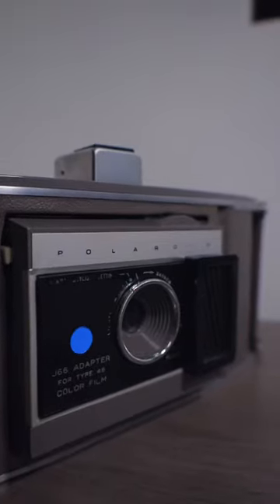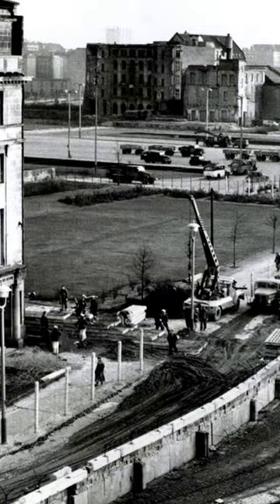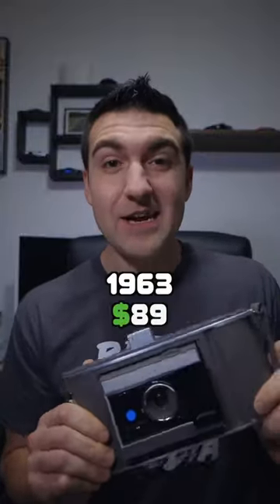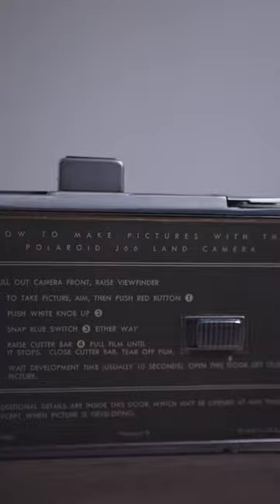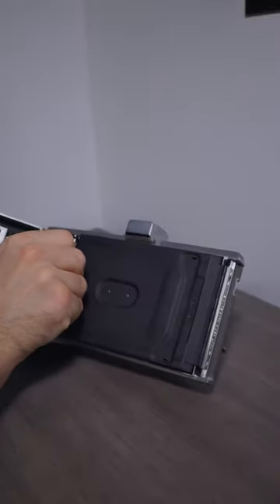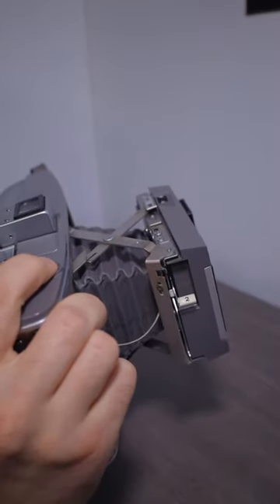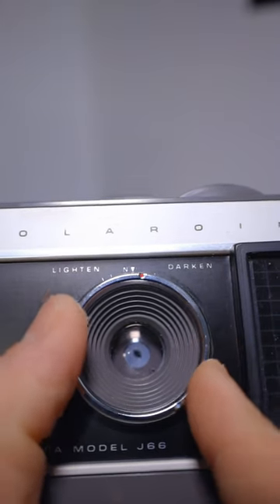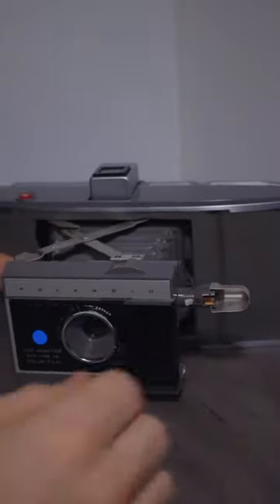This is a 60 Year Old Polaroid Camera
This is a 60 year old polaroid camera! The Polaroid Land Camera Model J66 was cutting edge technology for its time which is absolutely awesome! Crazy to see where instant photography used to be compared to current day technology!